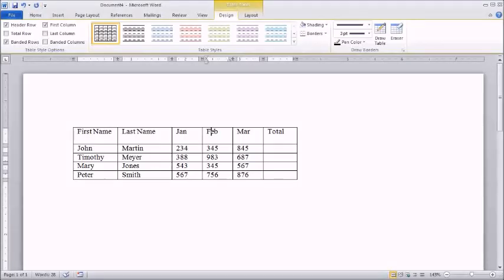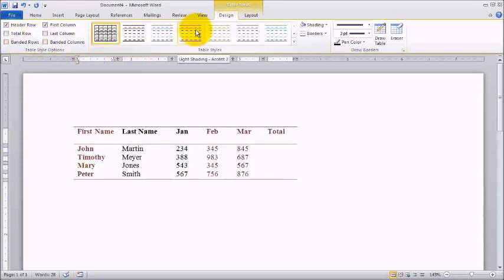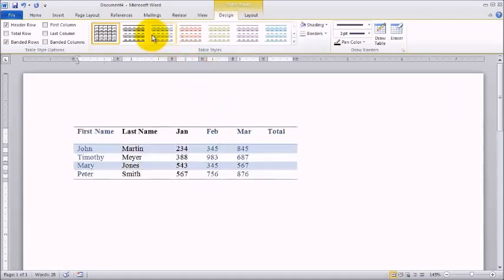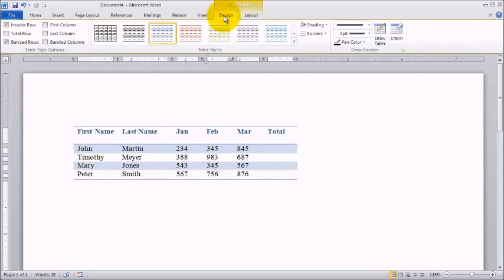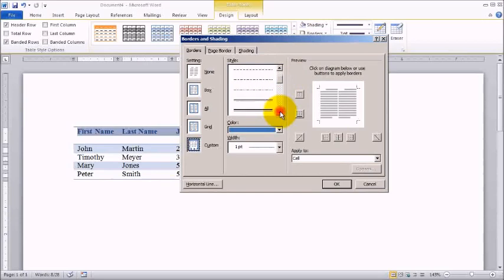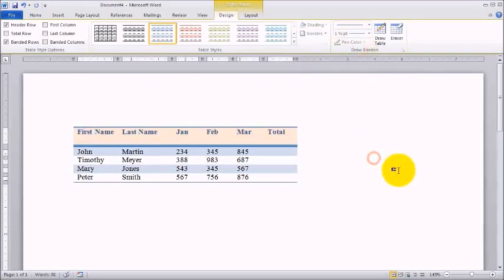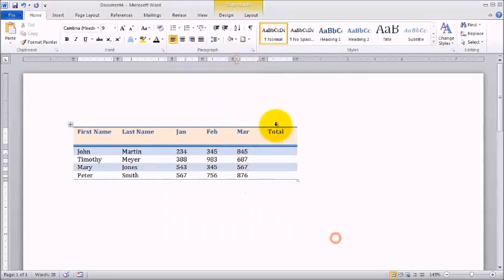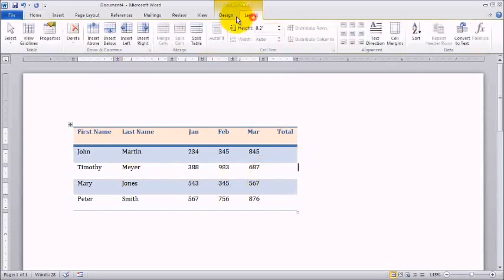Using tables in word part 2